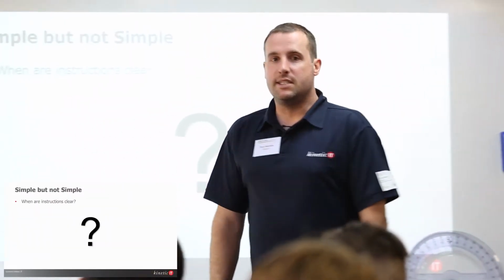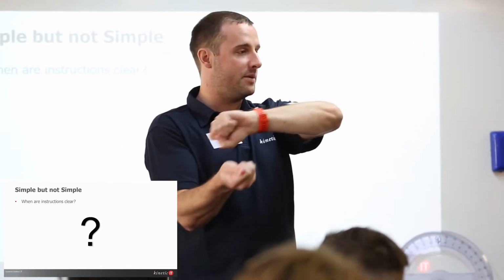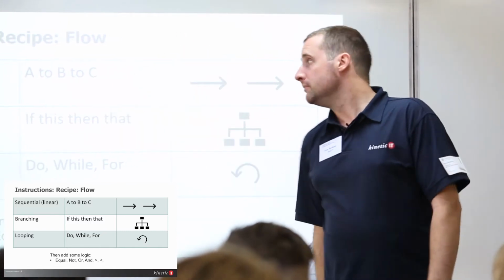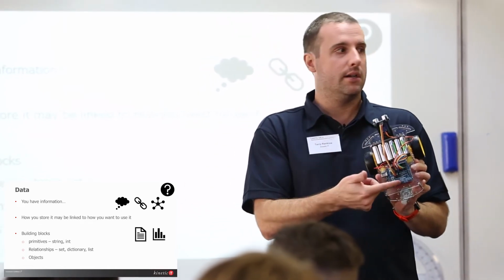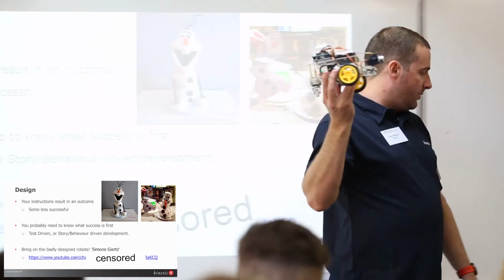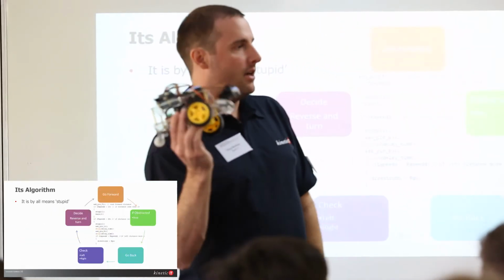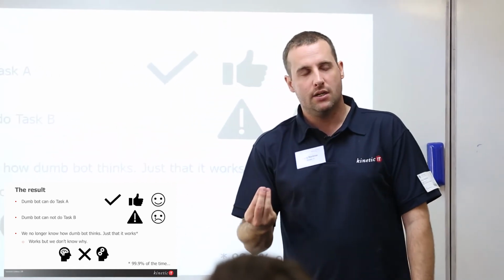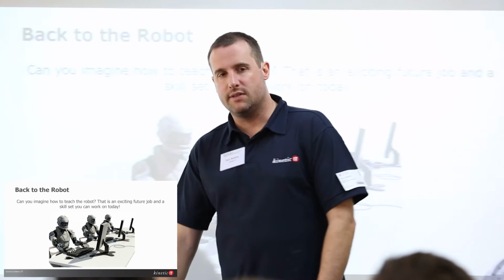Terry Rankine WITWA Techtrails Presentation- Terry and SAM - the Semi Autonomous Machine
Terry Rankine is a Solution Architect at Kinetic
IT which essentially means solving puzzles
and helping customers overcome problems
with clever technology solutions.
Terry has always been someone who likes to
explore and investigate; from working with
field scientists to try and unlock ideas in high
energy physics, geoscience and geochemistry
to managing global IT operations for one
of the biggest high-performance computer
companies in the southern hemisphere.
Terry has contributed to a research paper
about data and information science, remote
sensing and cloud computing and believes
in continual learning to stay at the top of
his field. But his real passion is working with

curious people, cutting edge technology and
inspiring the next generation of digital natives
to think outside the box.
Terry’s interests are consumer home
automation, robotics, music and beach
volleyball, but mostly he likes doing fun
things with his kids.